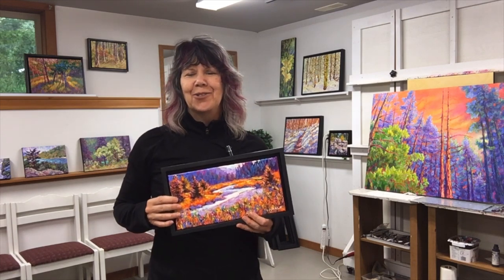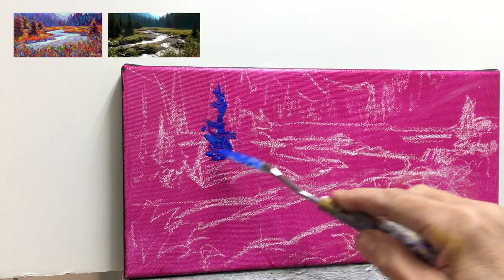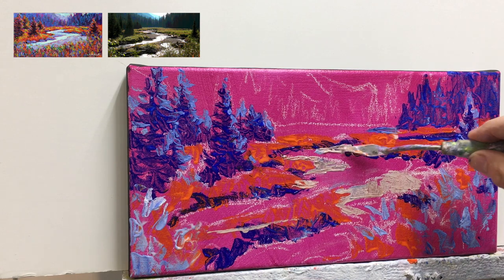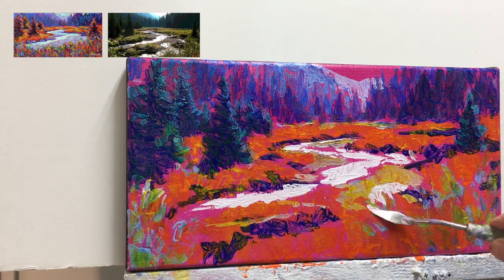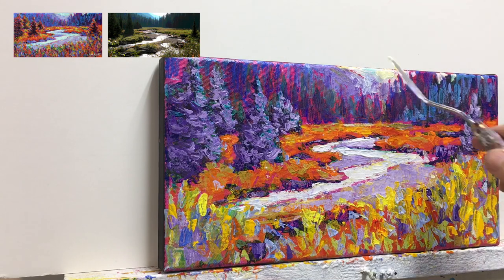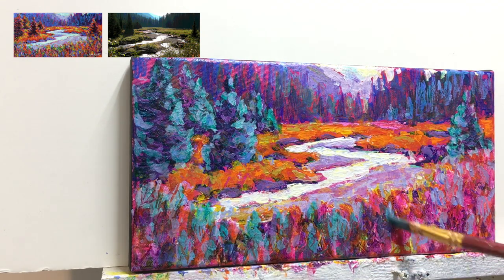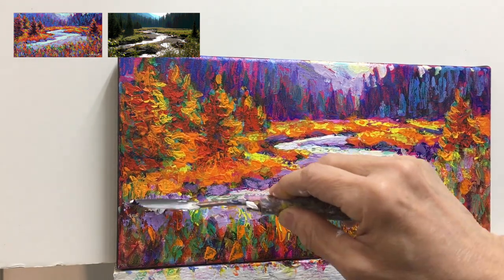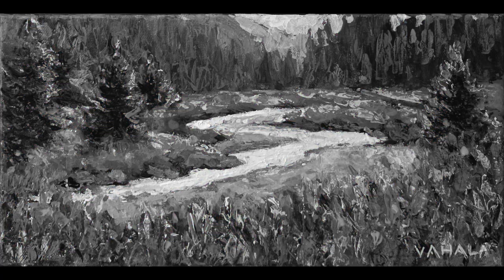Colour Play: Creek and Meadow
This painting lesson shows playing with various colour combinations. In this way, you can see which colour combinations you like and don't like.

Better Methods = Better Paintings!

Mirja Vahala Art Studio

Mirja's Mission: To provide better methods so you can create better paintings – with less frustration and more fun!

Mirja's Goal: To guide you in developing personal style through the deliberate practice of continuous learning.